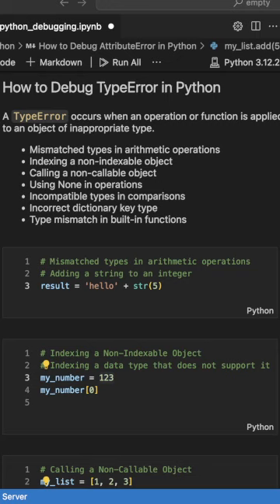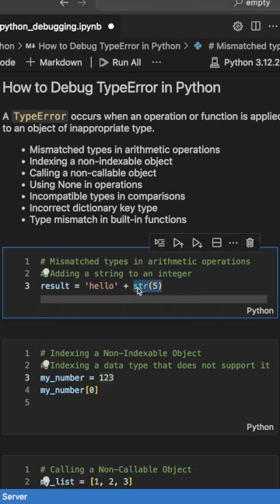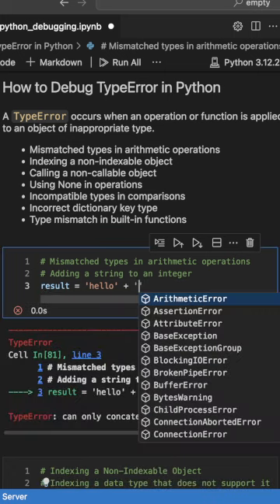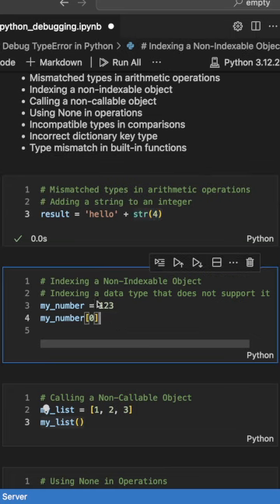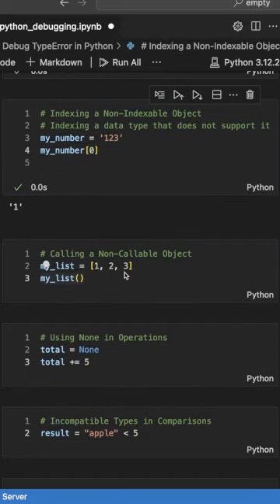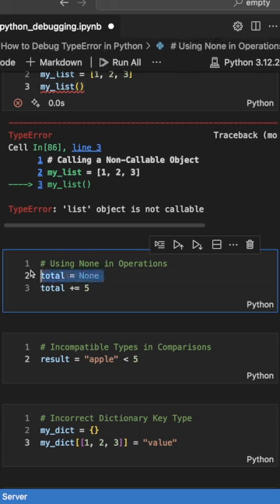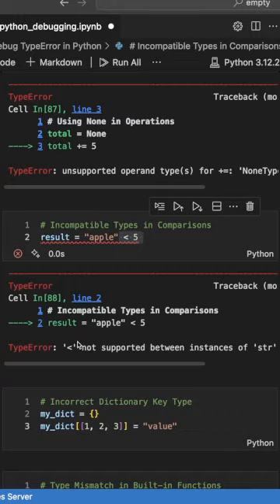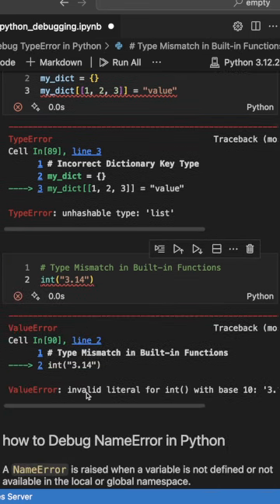TypeError in Python (debugging)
How to Debug the TypeError in Python